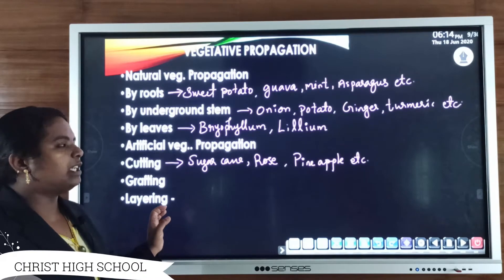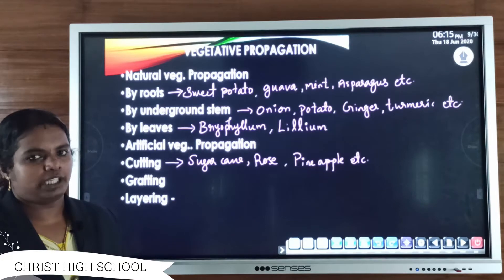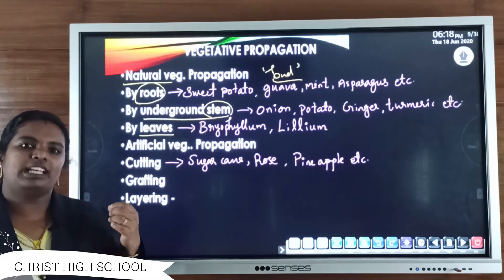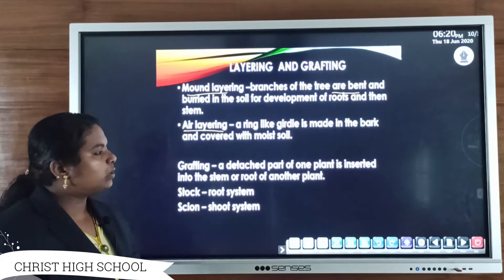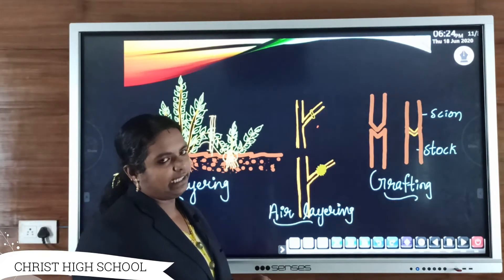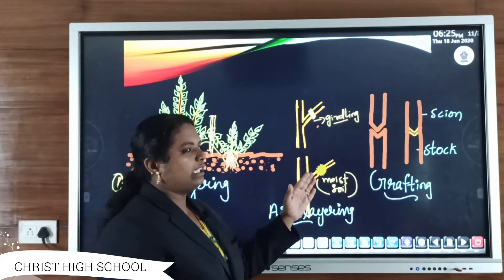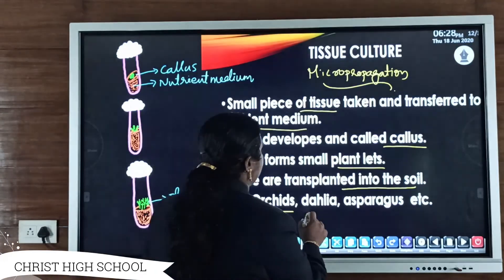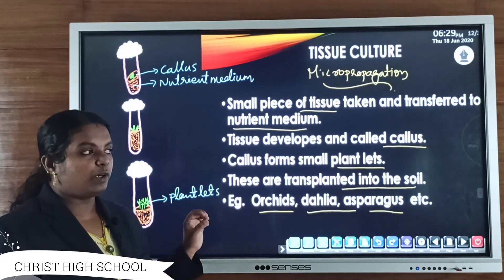VEGETATIVE PROPAGATION By Meenu Jacob for Class 10